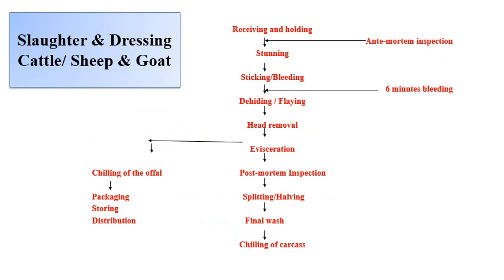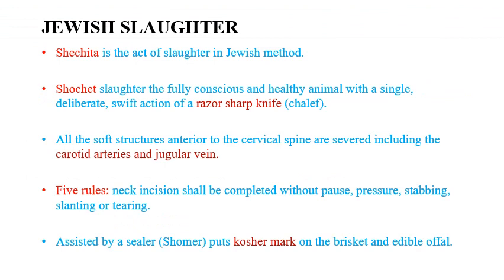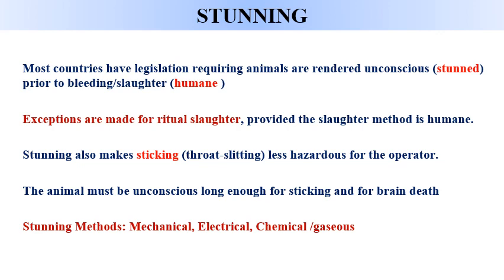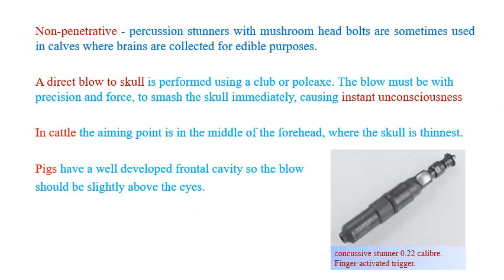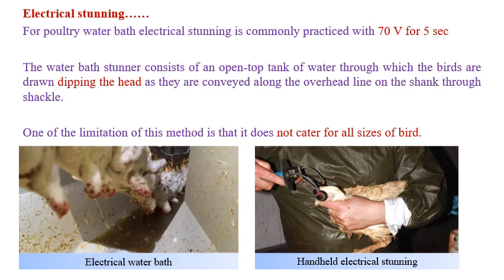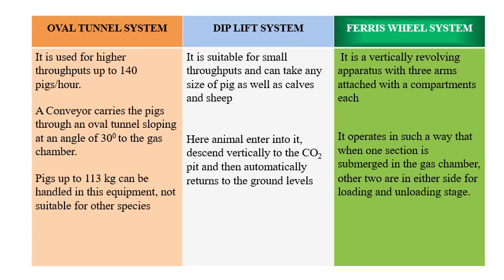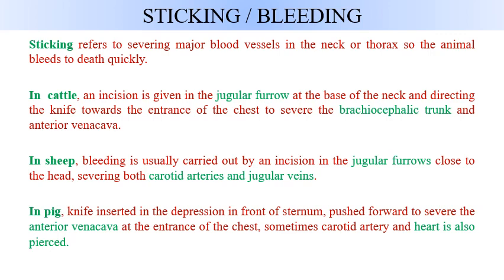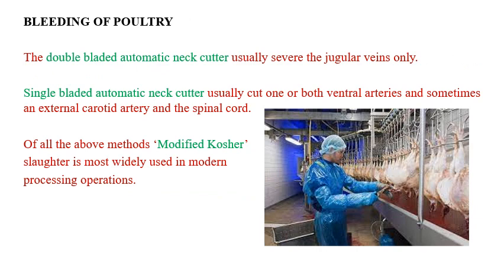Slaughter of Food Animals (3.9): Prof. Mandal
Abattoir Practices & Animal Byproducts Technology (LPT Unit-3)